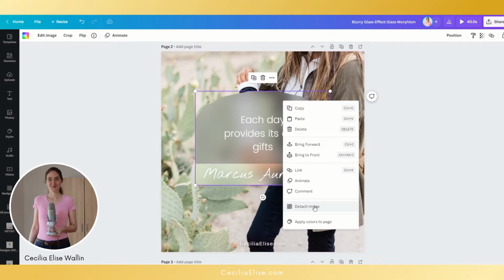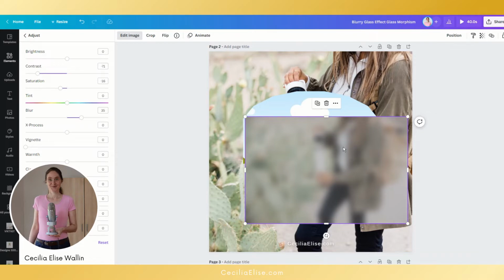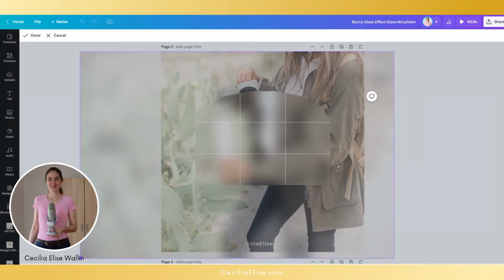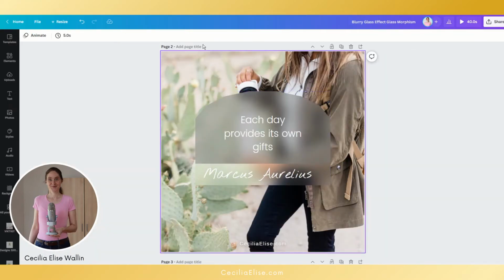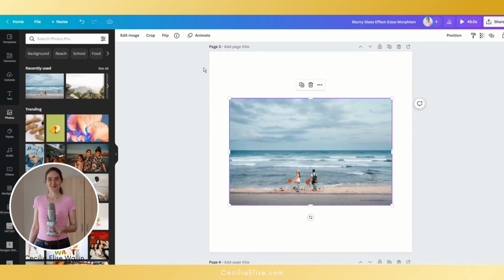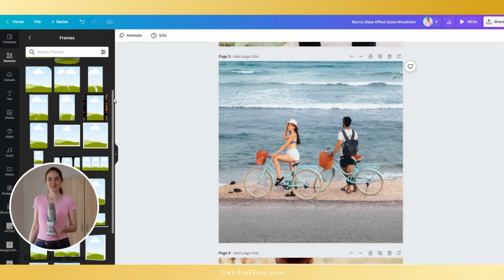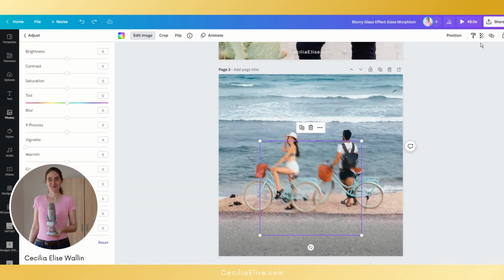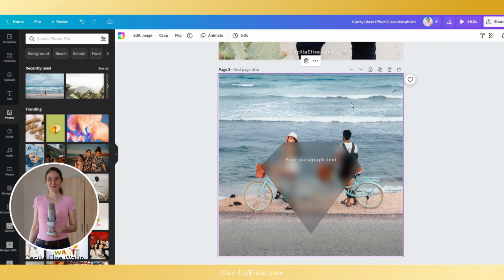How to Create a Blurry Glass Effect in Canva | Glassmorphism Effect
In this video, I'm going to show you how to create a blurry glass (glass morphism) effect in Canva. This is for all those creatives out there who want to add a little extra flair to their designs. It's an easy tutorial!

Suppose you want to create a glass effect in Canva. These are the steps you will need:

00:00 How to create a blurry glass effect in Canva
00:45 Edit and blur the photo
01:27 Drag the photo into the frame
01:34 Adjust the size of the glass morph image
03:05 Create a blurry glass effect from scratch
03:47 Where to find frames in Canva
04:50 Glass morphism image settings
05:08 Add and adjust text on the glass morph image

Cecilia